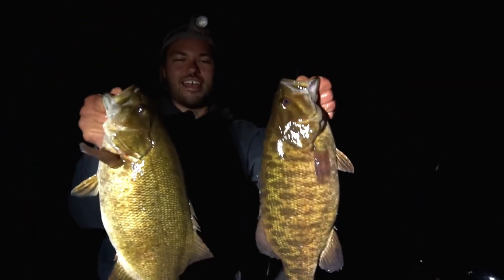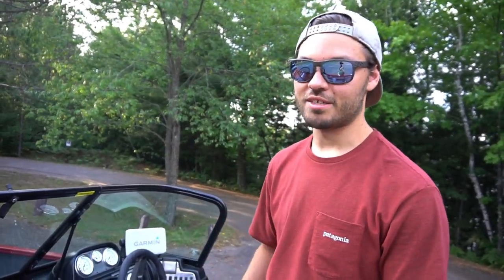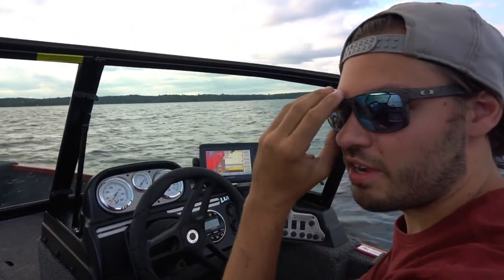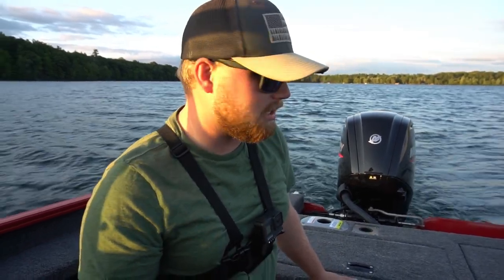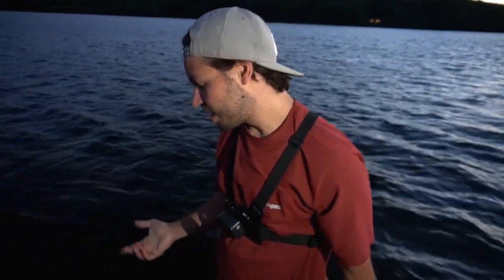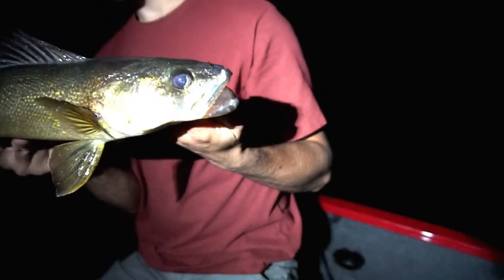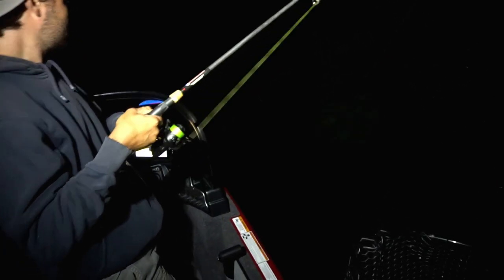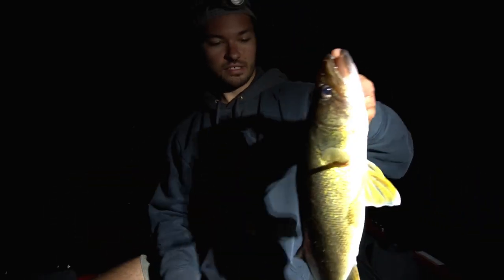Slamming BIG Fish In My NEW BOAT! (2021 LUND ADVENTURE) + Boat Tour!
» Sony a6300

» Sony a6000

» Camera Mic